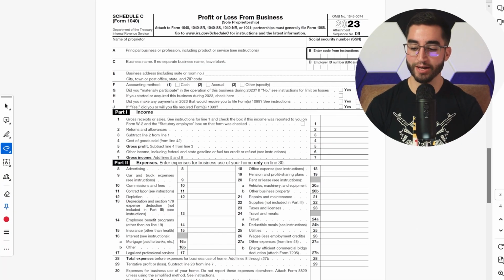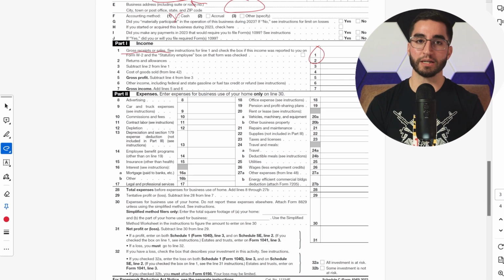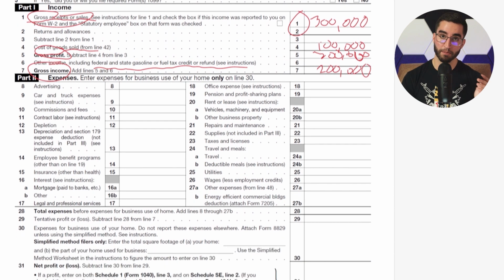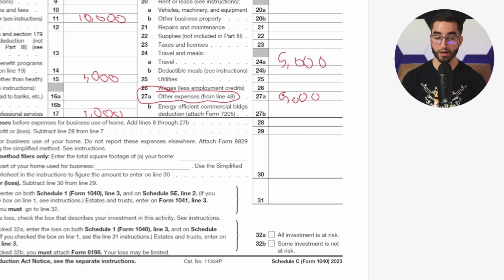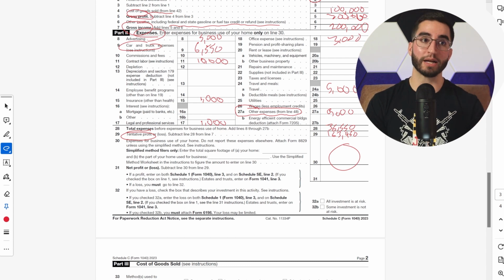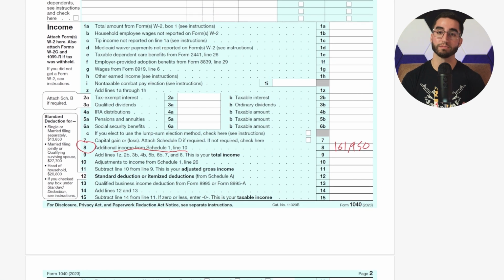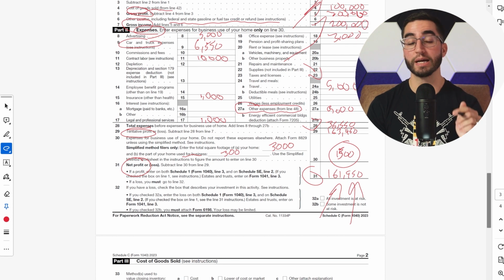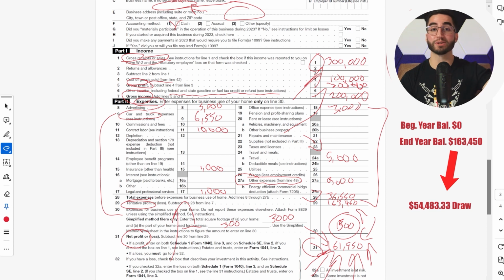CPA Explains: How To Pay Yourself From Your LLC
Curious about paying yourself and taxes for your Sole Proprietorship or Single Member LLC? Look no further! 🚀 Join me in this video as I look to demystify the process, starting with the nitty-gritty of business earnings taxation.

Discover the essential details on how your business earnings will be taxed, setting the stage for a smoother financial journey.

💸 Simplified Owner Pay Strategy:
Uncover the simplicity of paying yourself—no, it's not via payroll! I'll guide you through straightforward methods to ensure you get compensated efficiently.

🔍 Key Takeaways:

Clear understanding of business taxation for Sole Proprietorships and Single Member LLCs.
Practical tips on paying yourself.

📌 Perfect for:
Sole Proprietors
Single Member LLC Owners
Entrepreneurs seeking financial clarity

Don't miss out on future videos covering essential business topics.

Ready to navigate the financial landscape of your business? Let's dive in together!